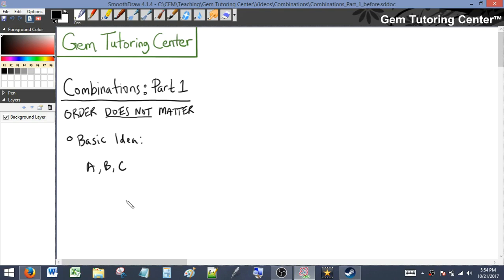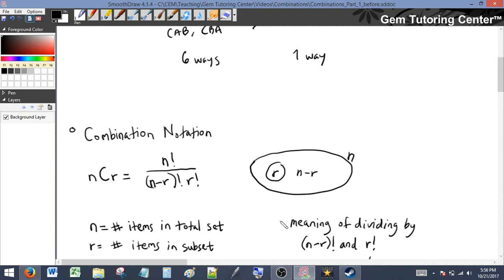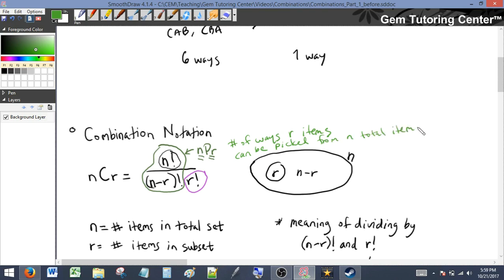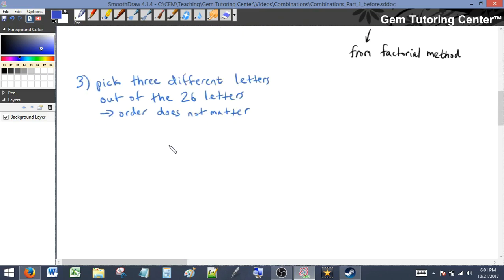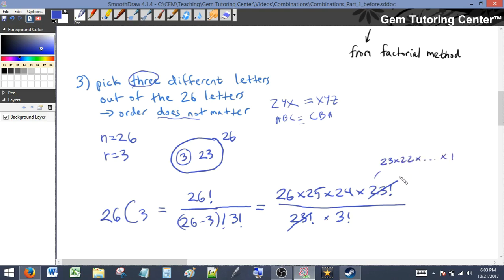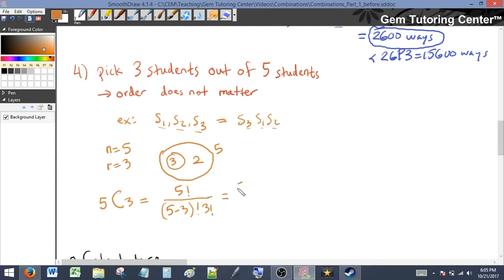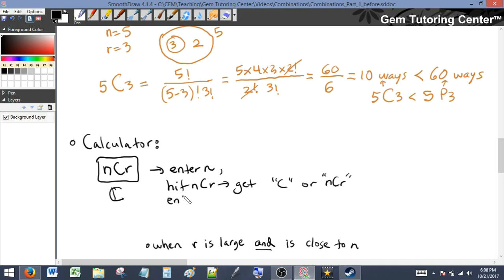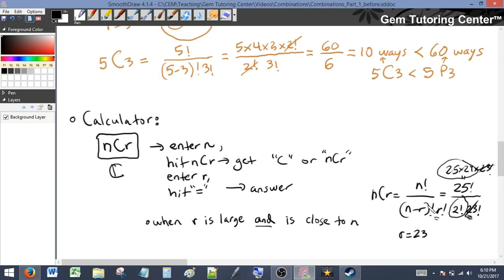Combinations Part 1 - Gem Tutoring Center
Learn about how to solve combinations problems using the combination notation.